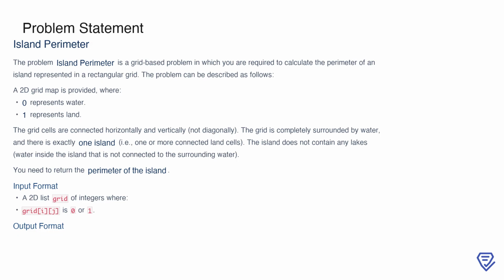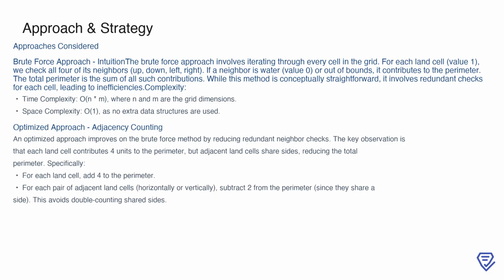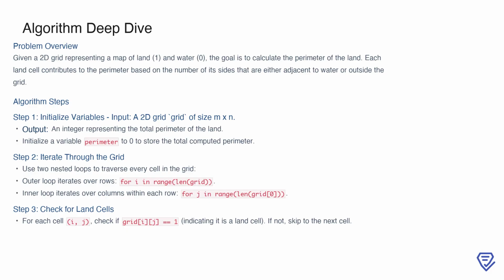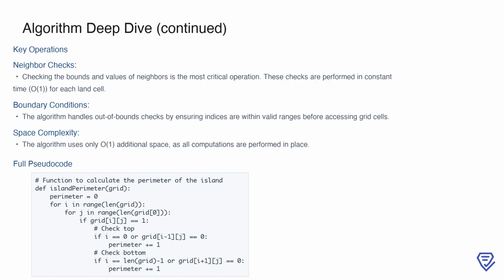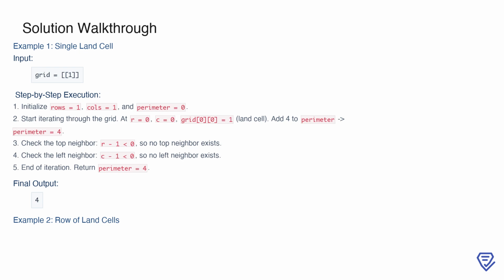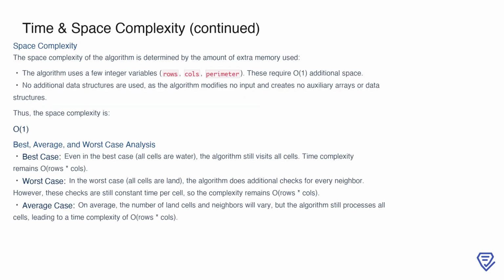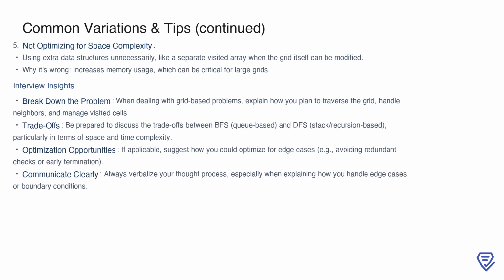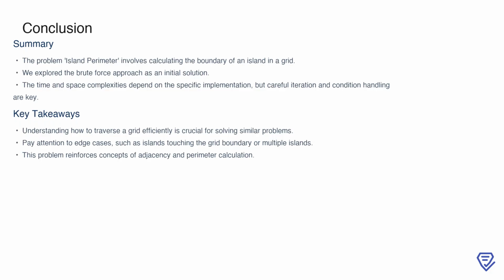LeetCode 463: Island Perimeter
Difficulty: Easy

📚 Topics: Array, Breadth-First Search, Dynamic Programming, Math, Queue

⏱️ Timestamps:
00:00 - LeetCode 463: Island Perimeter
00:23 - Problem Statement
01:05 - Problem Statement (continued)
01:39 - Problem Statement (continued)
02:16 - Problem Statement (continued)
02:38 - Problem Statement (continued)
03:09 - Problem Statement (continued)
03:45 - Approach & Strategy
04:58 - Approach & Strategy (continued)
06:06 - Approach & Strategy (continued)
07:06 - Algorithm Deep Dive
08:10 - Algorithm Deep Dive (continued)
09:21 - Algorithm Deep Dive (continued)
10:27 - Algorithm Deep Dive (continued)
11:37 - Algorithm Deep Dive (continued)
12:37 - Python Implementation
13:46 - Java Implementation
14:08 - Solution Walkthrough
14:55 - Solution Walkthrough (continued)
15:49 - Solution Walkthrough (continued)
16:43 - Solution Walkthrough (continued)
17:17 - Time & Space Complexity
18:14 - Time & Space Complexity (continued)
19:16 - Time & Space Complexity (continued)
20:25 - Common Variations & Tips
21:51 - Common Variations & Tips (continued)
23:15 - Common Variations & Tips (continued)
24:31 - Common Variations & Tips (continued)
25:21 - Conclusion
25:44 - Thank You!